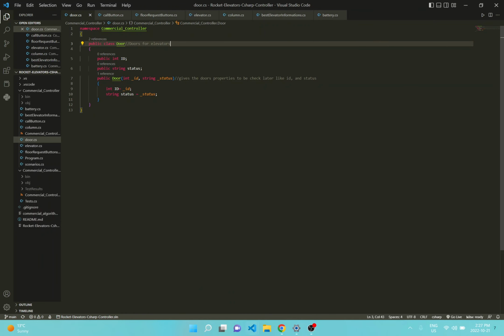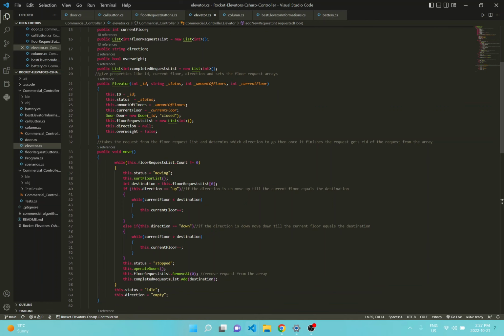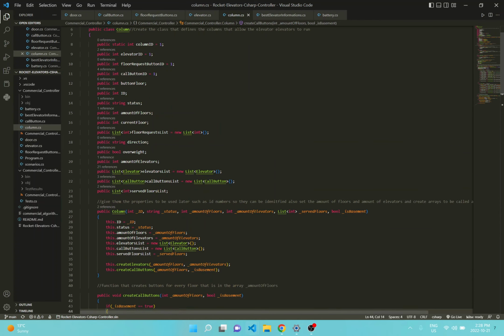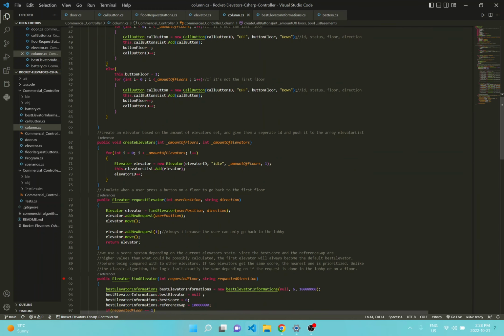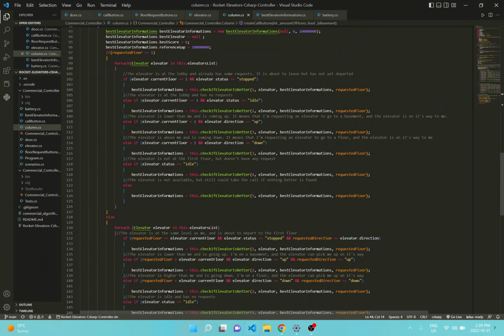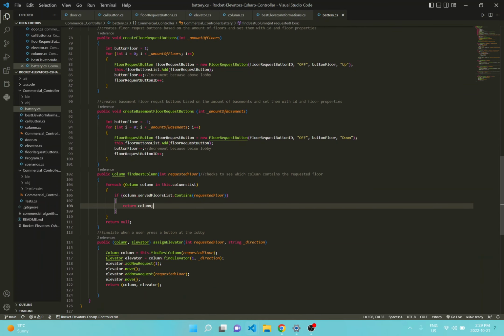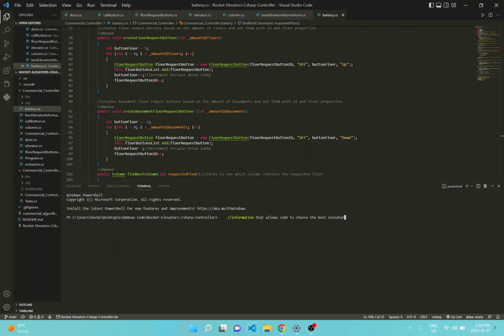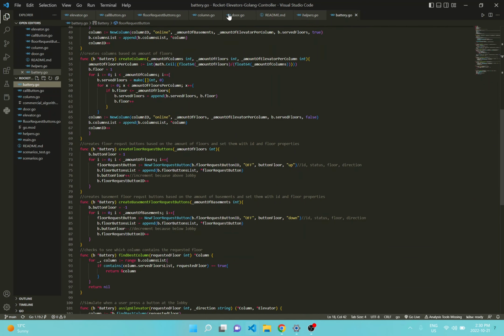commercial controller golang c#